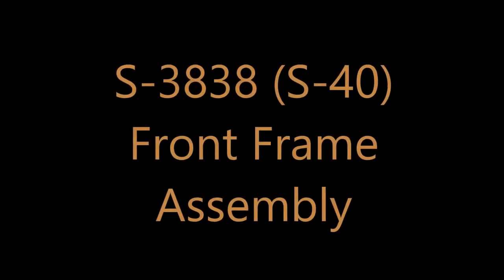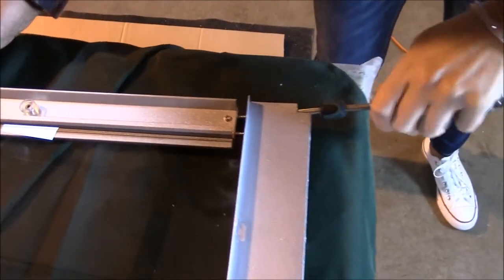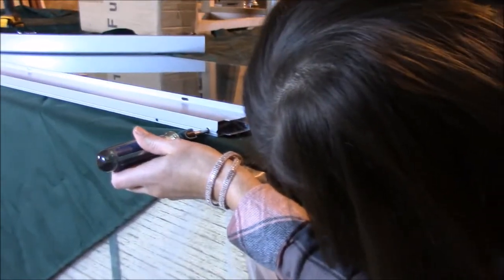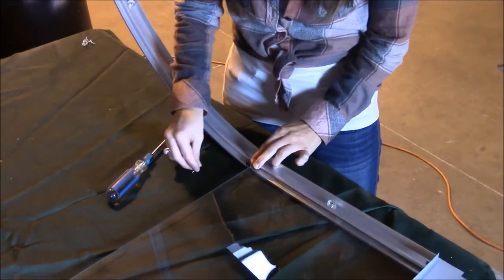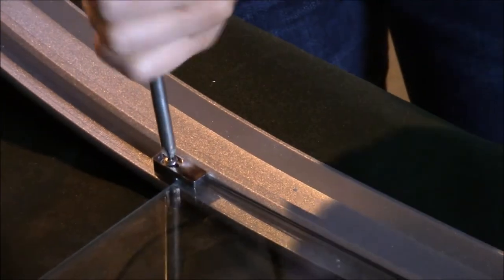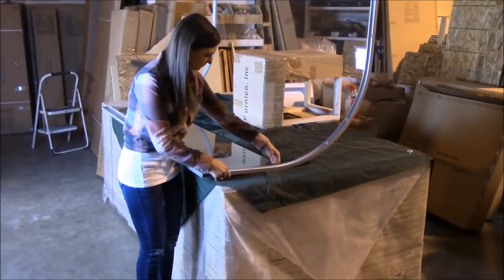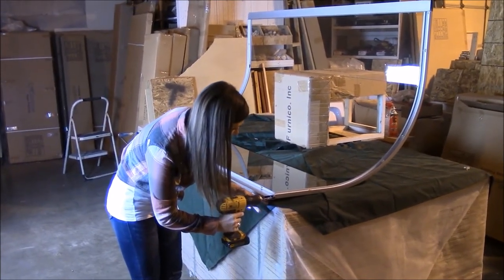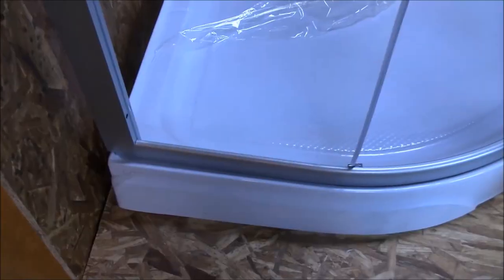S 3838 S 40 Front Frame Assembly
Installation instruction for the front frame assembly of S-3838 (S-40) shower room